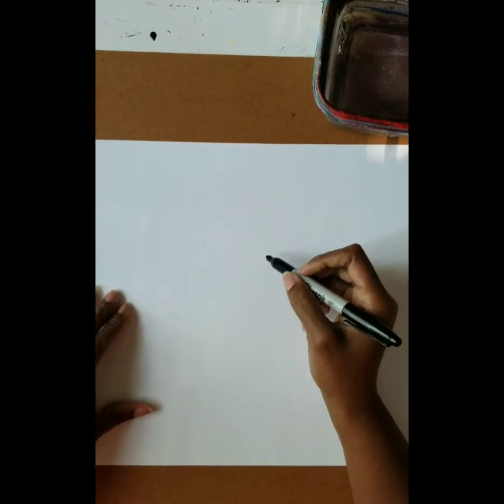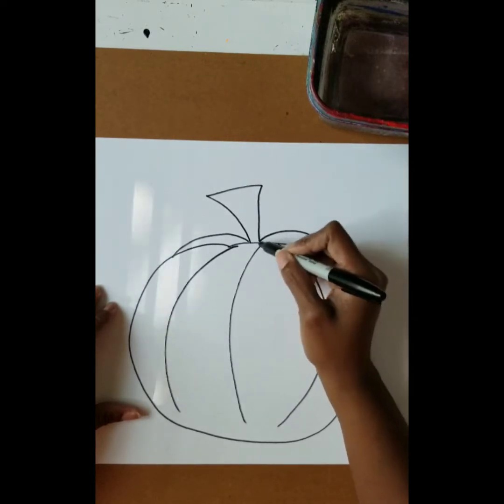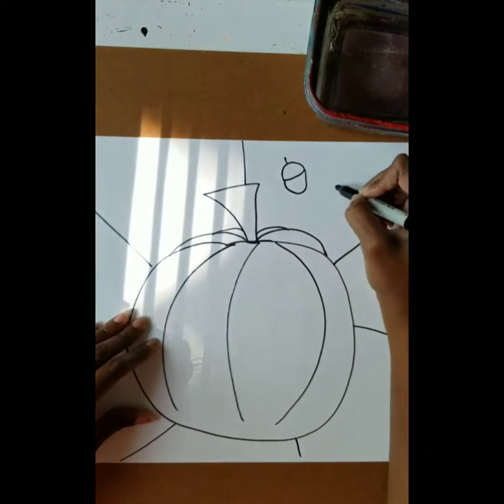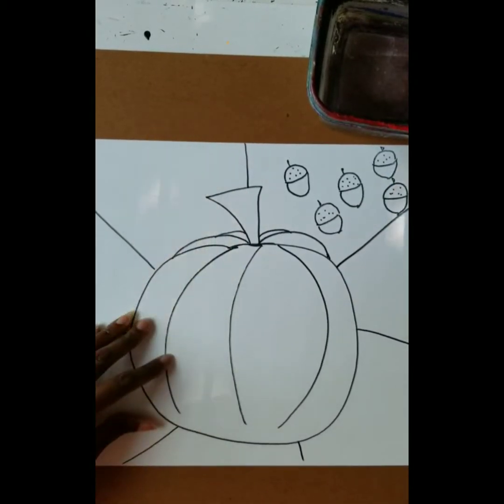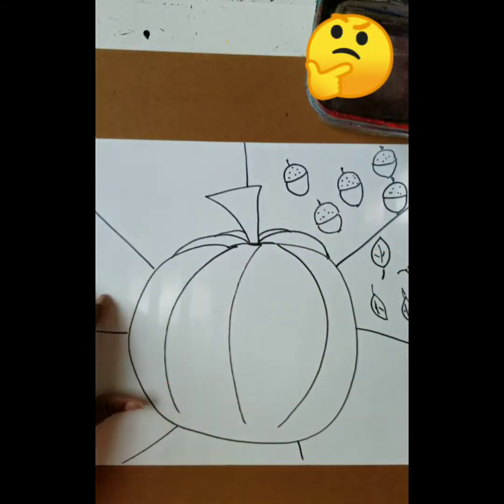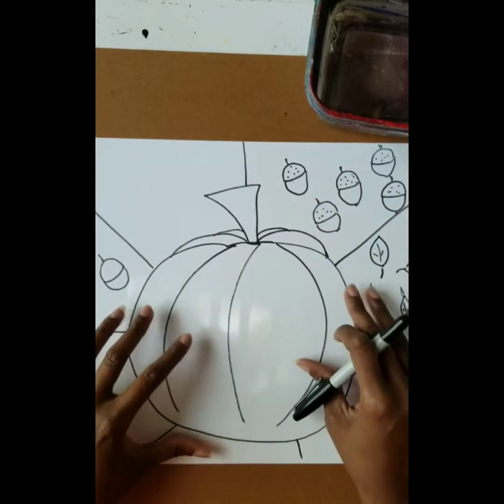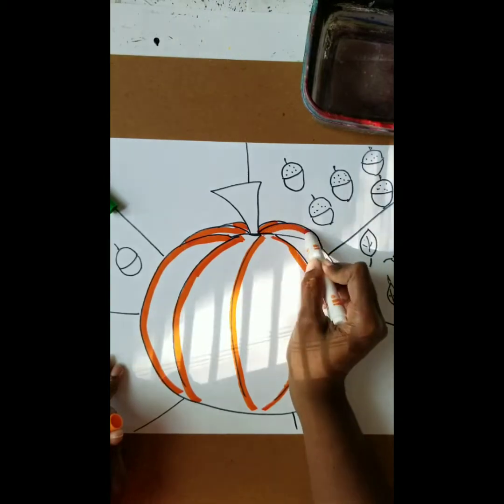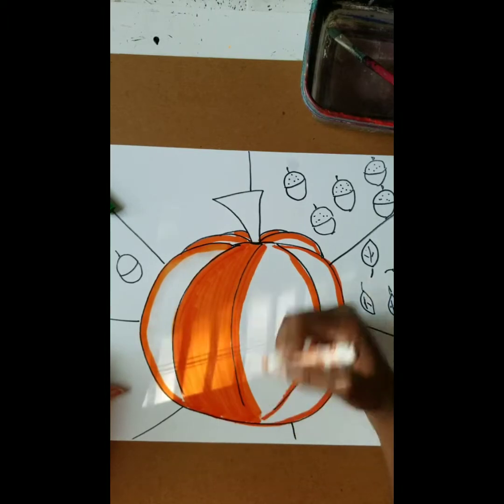Art sub lesson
Fall drawing for elementary art